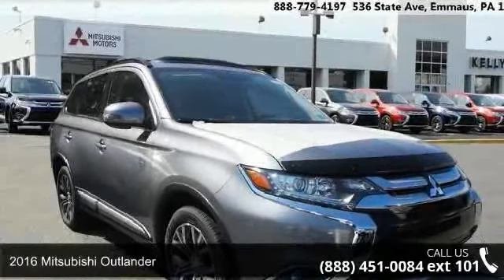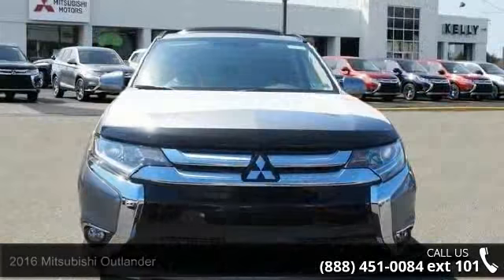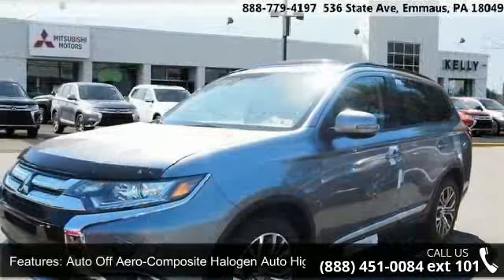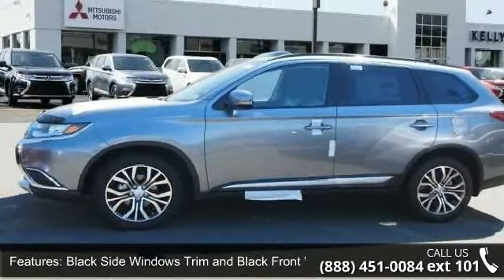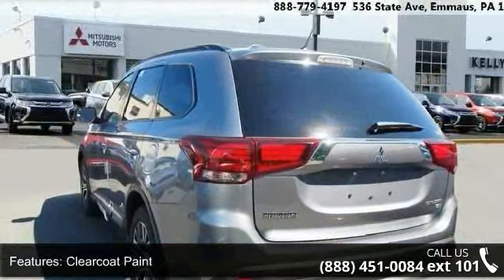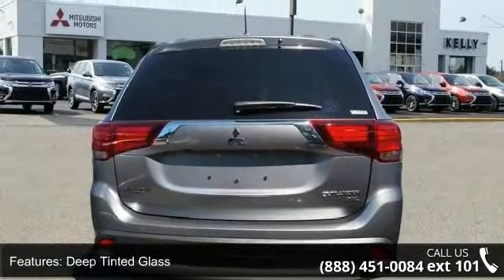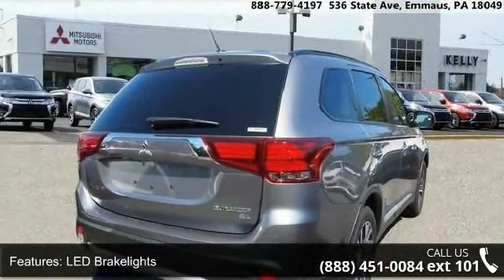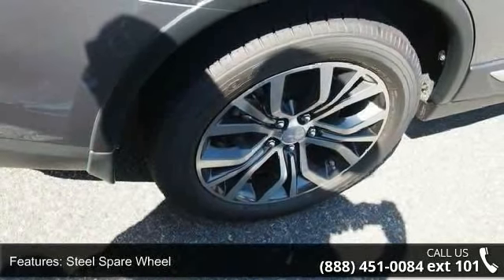2016 Mitsubishi Outlander - Kelly Car - Emmaus, PA 18049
2016 Mitsubishi Outlander Condition: New Mileage: 3 Transmission: Variable Exterior Color: Gray Doors: 4 Stock: M69279 Cylinders: 4